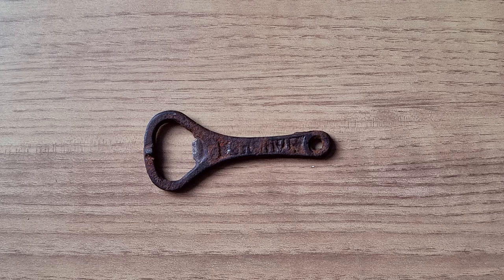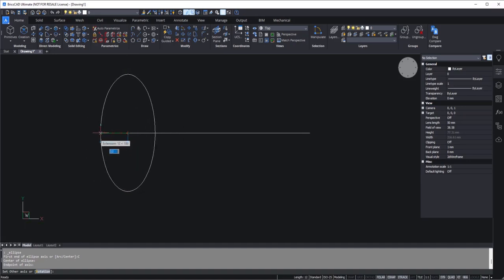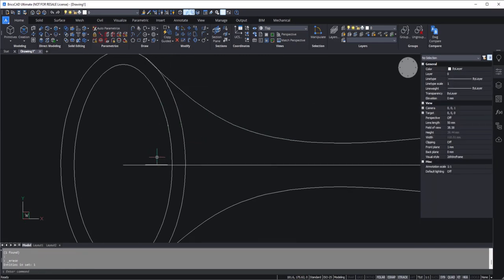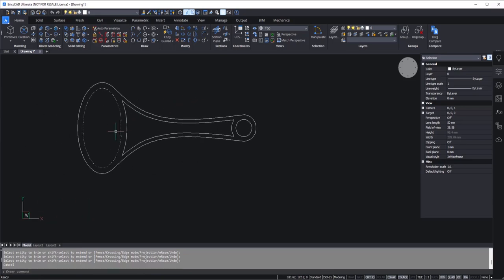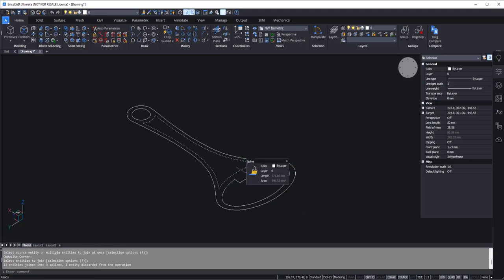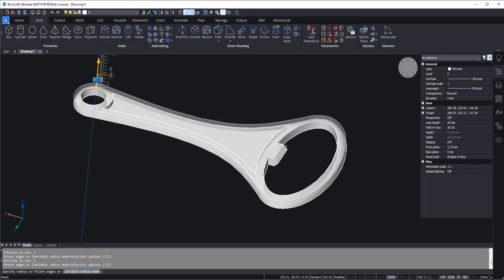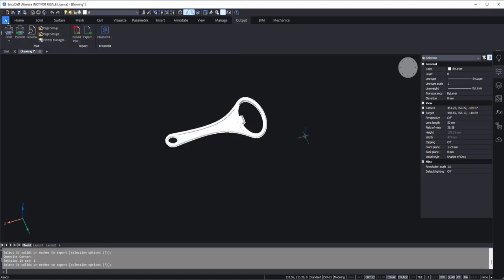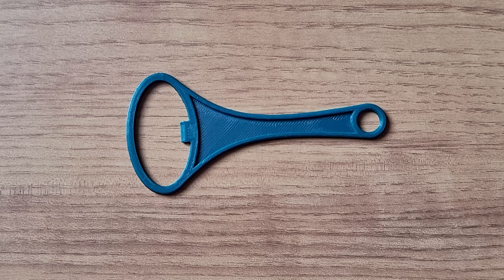Modeling bottle opener and 3D printing it using BricsCAD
Download the free 2D and 3D practice drawing eBook containing the fully dimensioned drawing used in this video

In his video, I have explained step by step method of making a 3D bottle opener using an existing object as a reference and then 3D printing it as well.